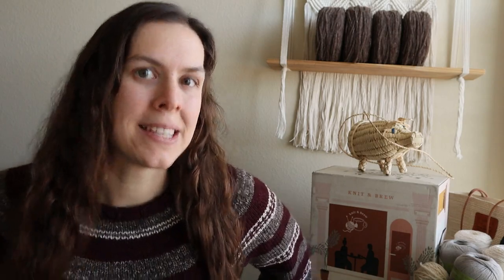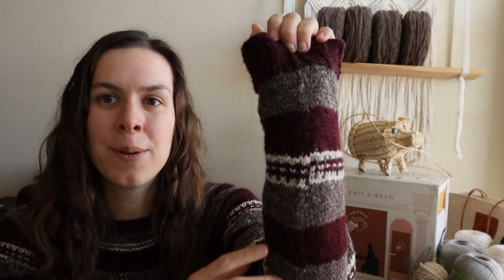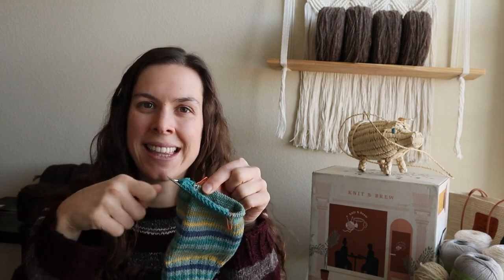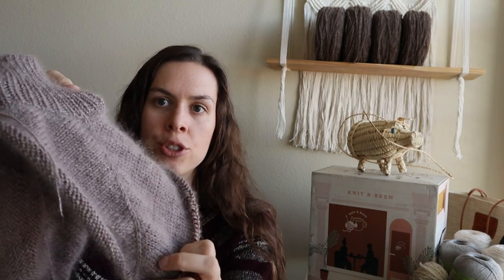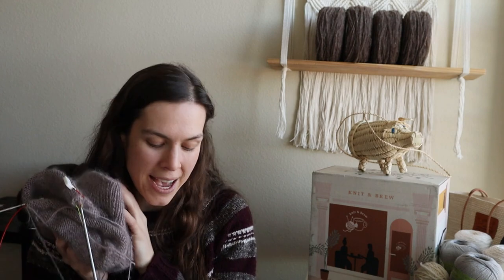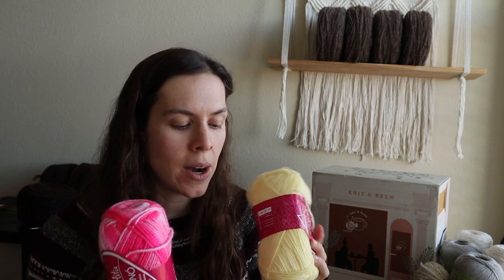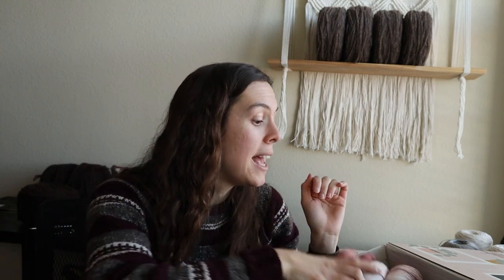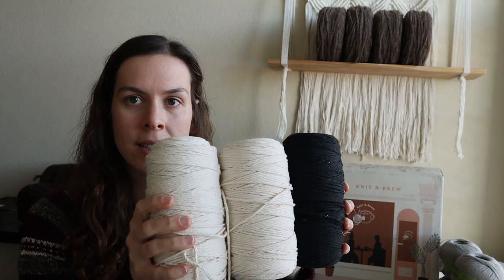Basket Sweater, Sewrella Yarn & Crochet Tester Call | Sew Homey Podcast Ep. 17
Hi! Welcome back to the Sew Homey Podcast. I chat about my first Petite Knit design I'm in the process of making. I bought @Sewrella Yarn for the first time and MUST show the gorgeousness to you!
AND I'M LOOKING FOR CROCHET TESTERS! Please visit the link here to learn more about it and to sign up.

I hope you grab a knitting project and sit and knit/crochet with me while I chat about my most recent crochet and knitting ventures. Thanks so much for stopping by!

| TIMESTAMPS |
0:00 welcome!
2:04 basket sweater
13:40 fifties socks
19:45 balloon sweater
27:40 CROCHET TESTER CALL
28:35 yarn from peru
36:25 sewrella yarn
44:05 yarn from mexico
48:34 have a good day!